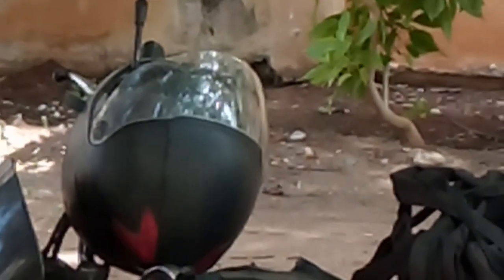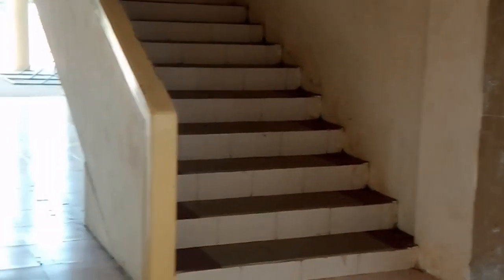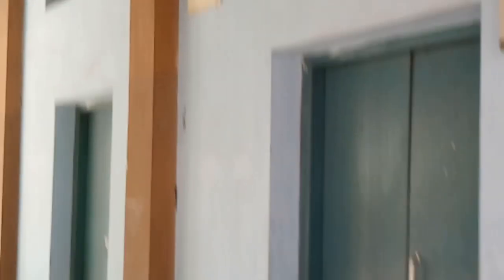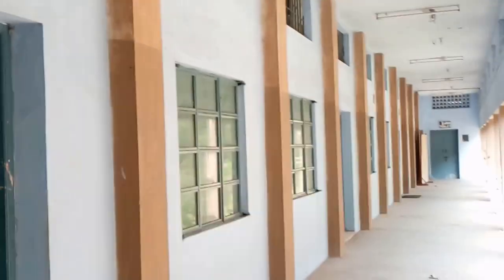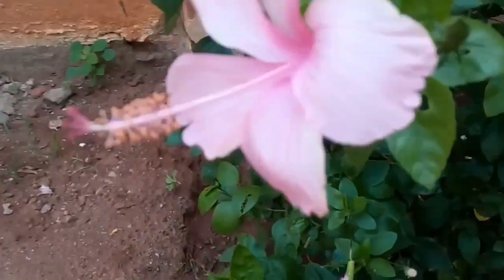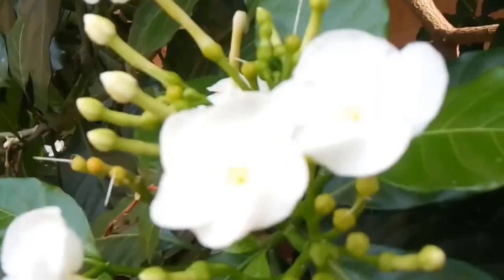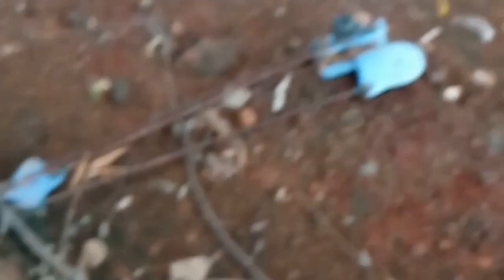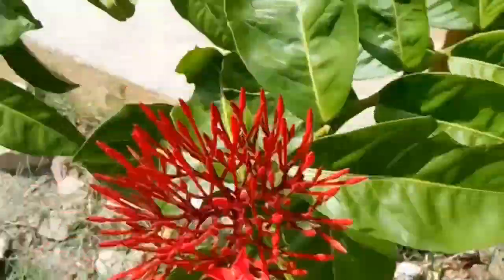Live English Comment | Video 1 | Spoken English in Tamil | Sen talks plus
Dear Viewers,
You find videos in this channel exclusively for your daily practice to speak in English.
If you want Grammar Explanations, Translation Exercises and other interesting English practices, watch SEN TALKS channel videos.
Thanks.
Sen Talks Plus.